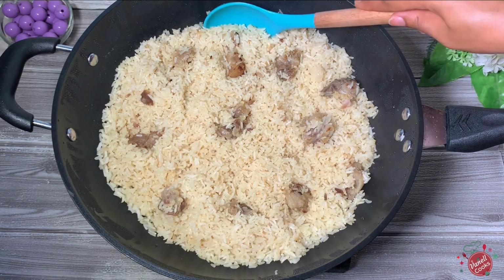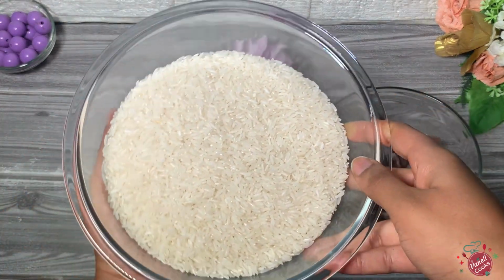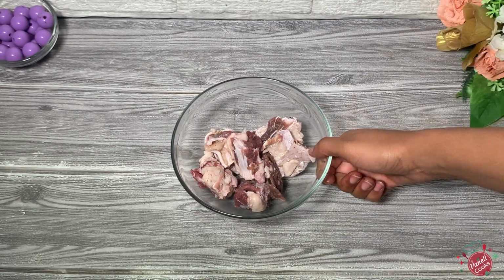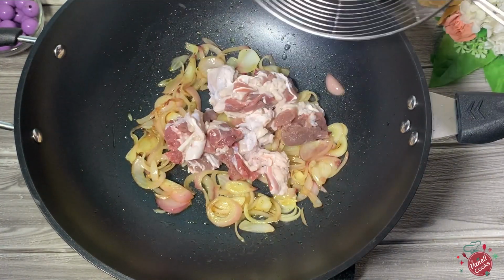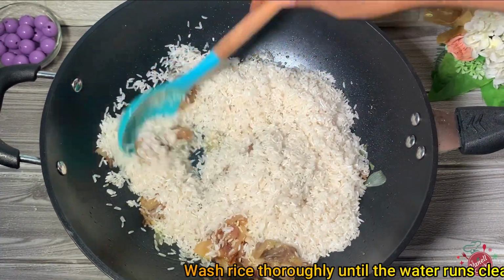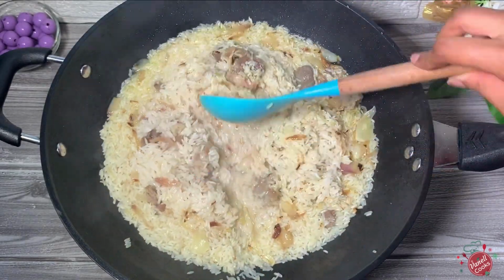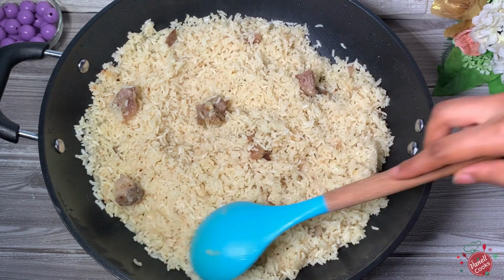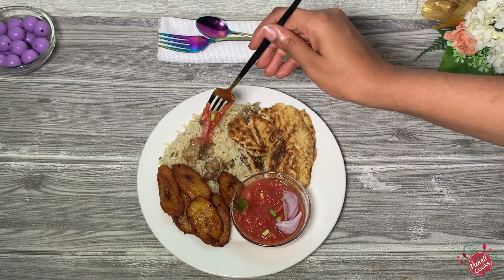The Best and Easiest Way to Make Toloo Beef Angwamo | Ghana Braised Rice Recipe | One Pot Oil Rice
This simple toloo beef rice is absolutely delicious. I love love love this recipe. It always is a big hit on our lunch or dinner table. Enjoy loves!

Ingredients:
1.5 cups - Jasmine Rice
0.5 lbs - Toloo Beef ( Cured Beef)
1 - Red Onion (Medium)
3tbsp - Cooking Oil (preferably Coconut Oil)
1/2 tsp - Curry Powder (optional but highly recommended)
Salt - tt
Water - (quantity is dependent on your rice)

For Garnishing:
Parsley
Scallions

Do have a great day love. I love you ❤

Music